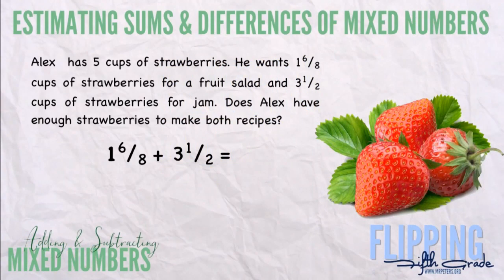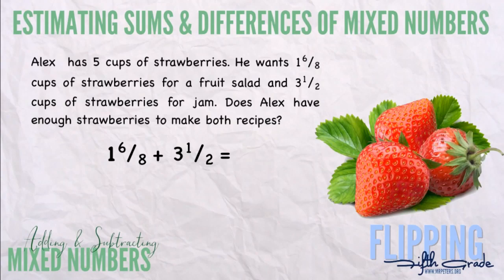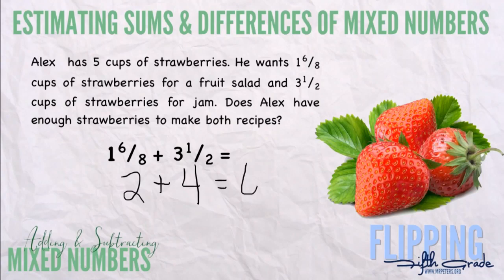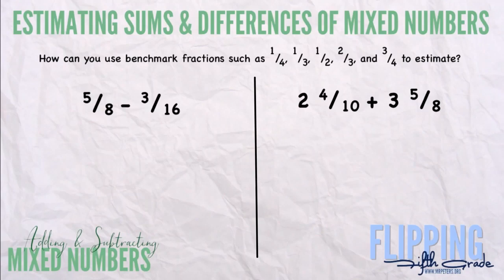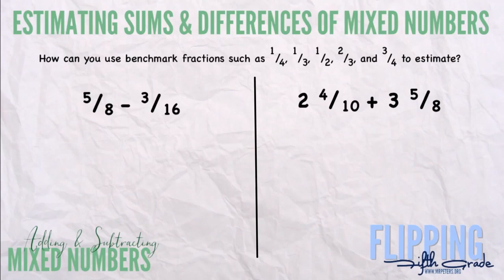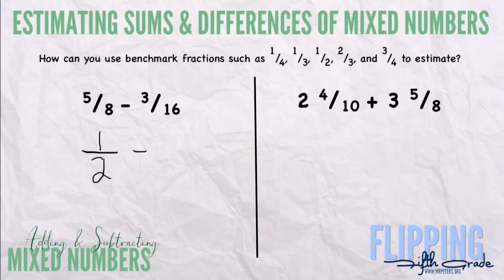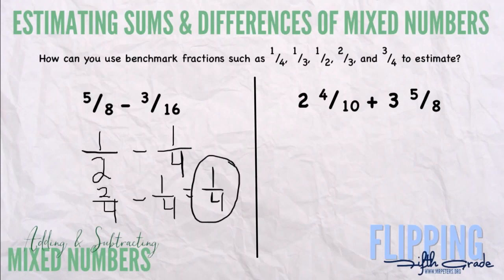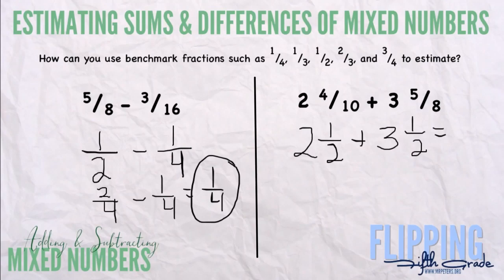Topic 10.2: Estimating Sums And Differences Of Mixed Numbers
Students will estimate sums and differences of fractions and mixed numbers by rounding to whole numbers.